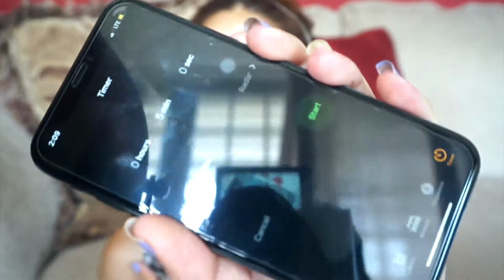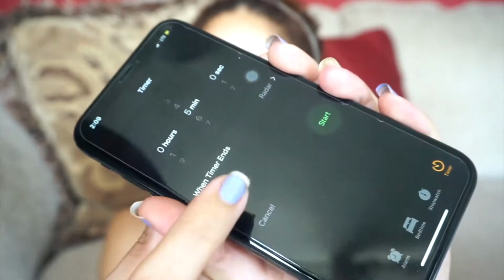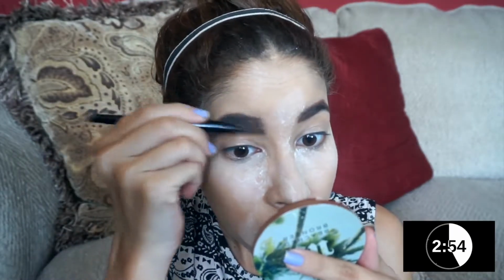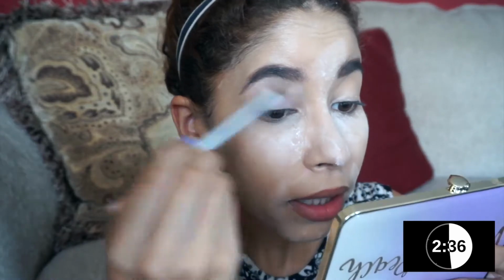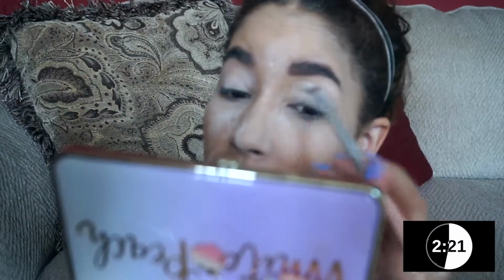5 MINUTE MAKEUP CHALLENGE 😱💄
I N S T A G R A M  *ddjt19*

S N A P C H A T *ddjt18*